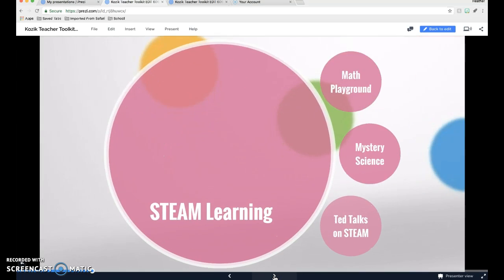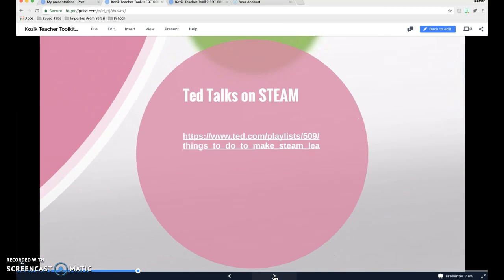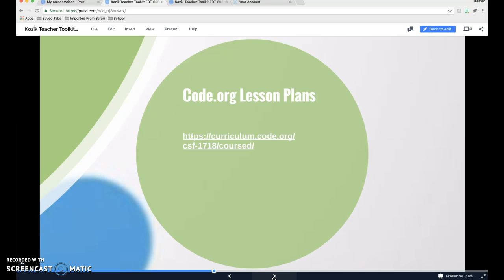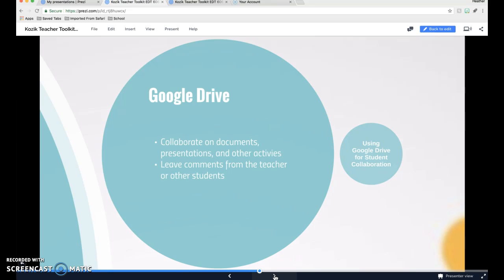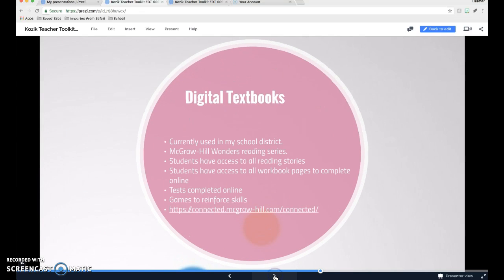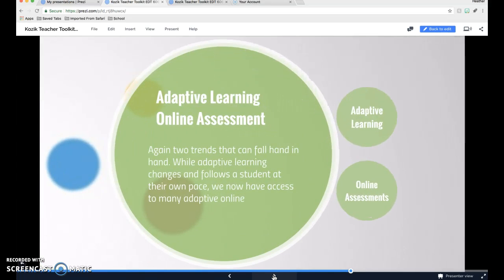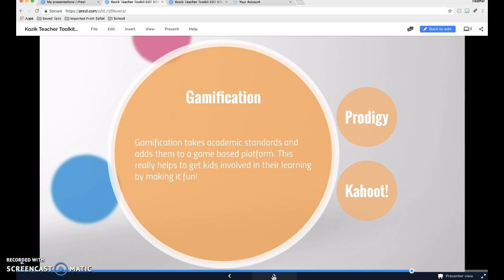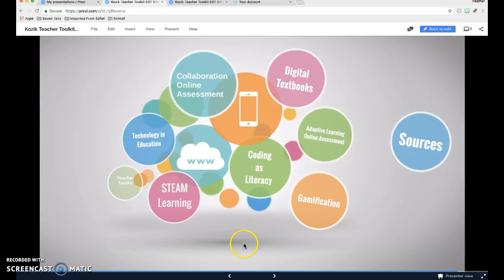Kozik Teacher Toolkit EDT6065